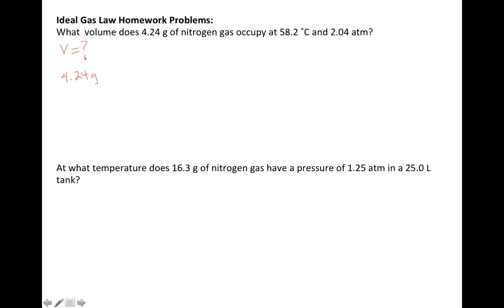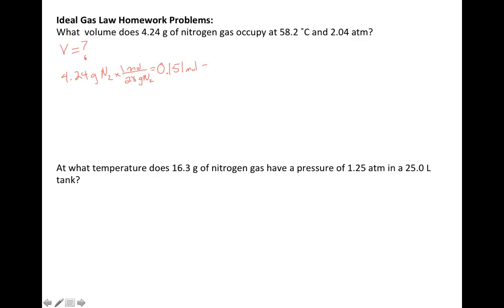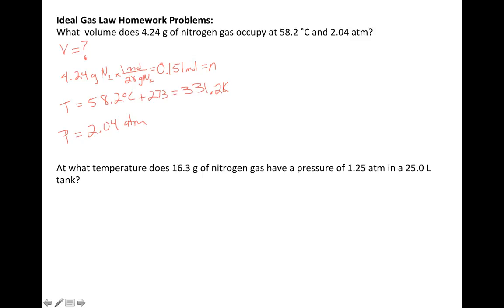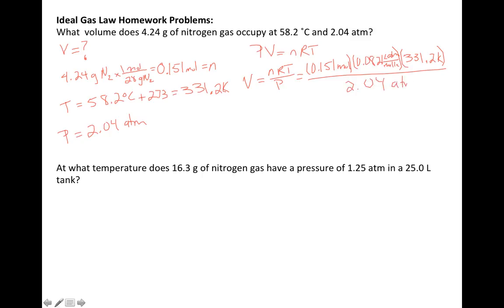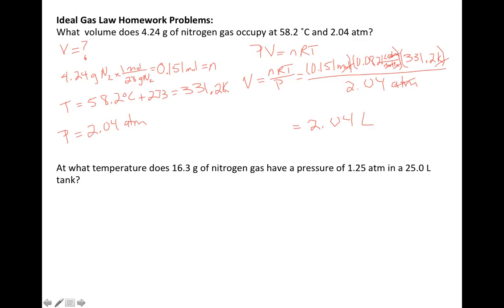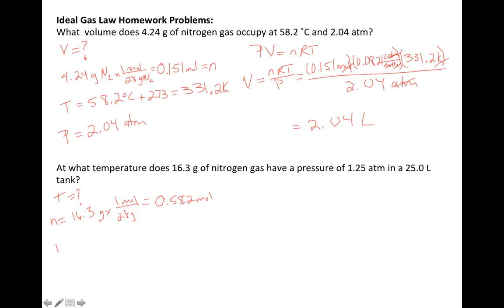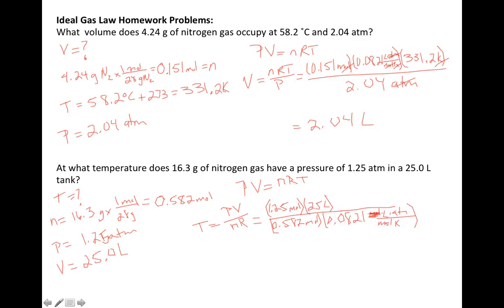GL#13 Ideal Gas Law HMWK